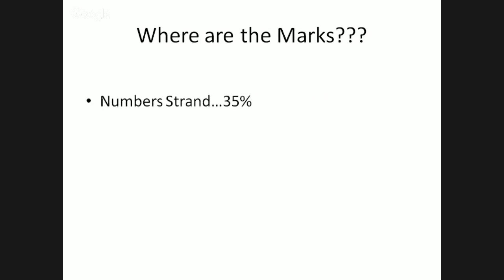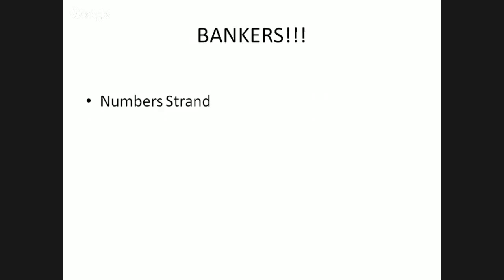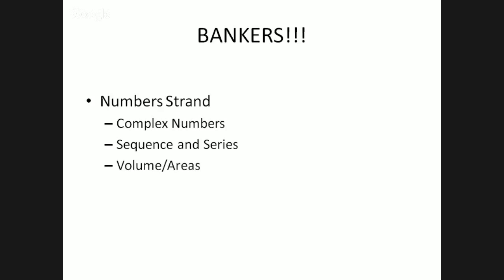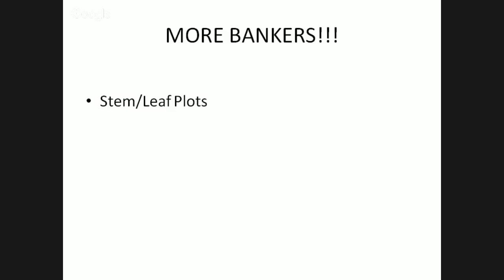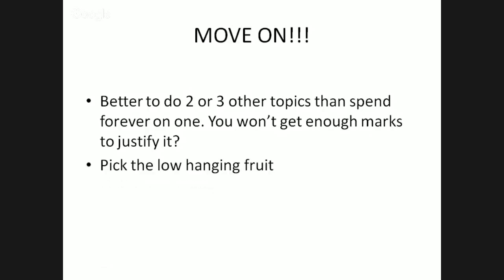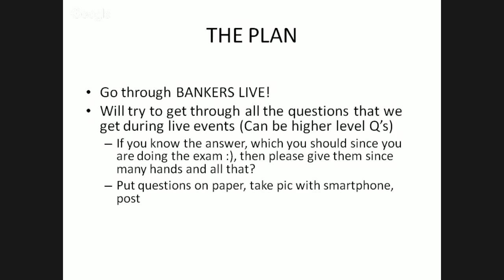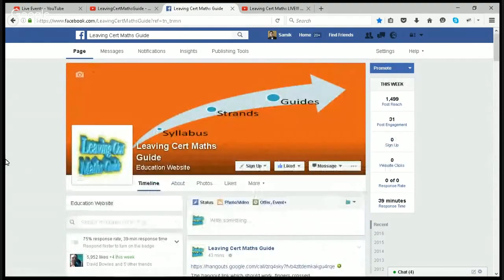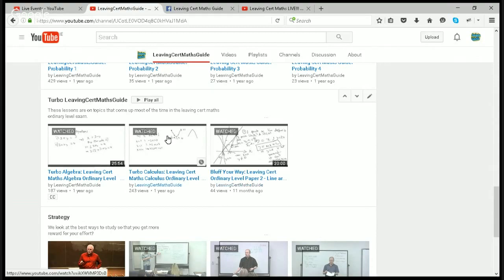Leaving Cert Maths LIVE!!!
We'll take questions during the live event which can be
on higher level leaving cert maths as well though we will only
talk about ordinary level.

We'll answer as much as we have time for, though we will
try to answer every question which might take a few days?